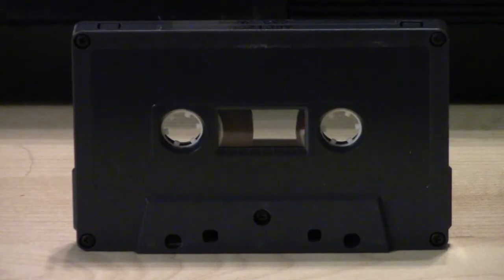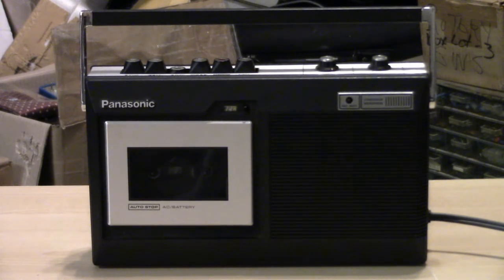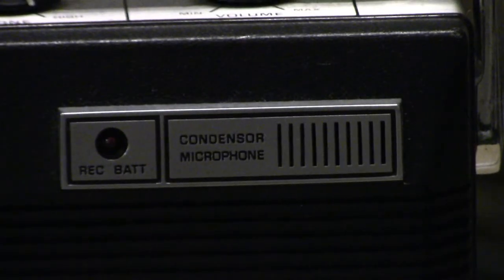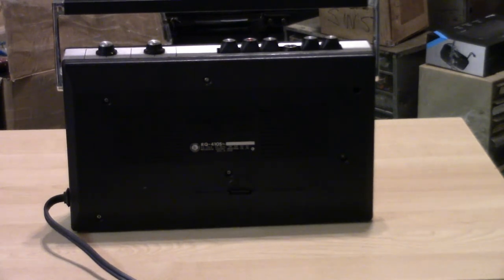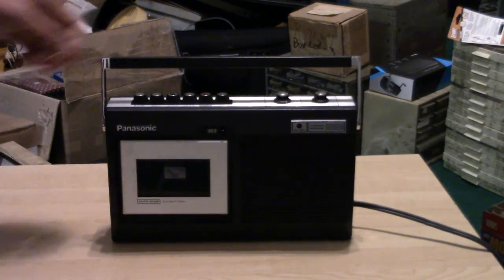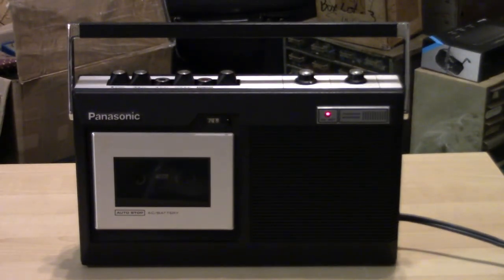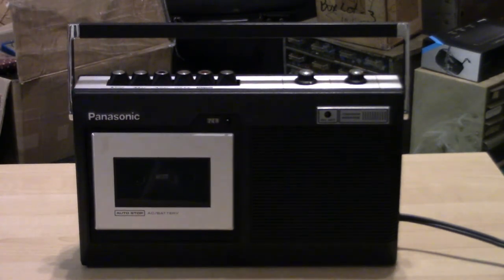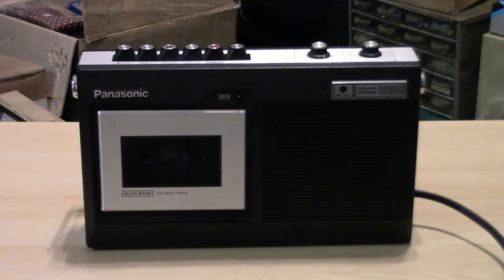Panasonic RQ-410S cassette recorder from 1974.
CassetteMaster goes HD!! (and wide screen, for Pete's sake)

This is a rather basic cassette recorder, boasting a tape counter and ALC. This unit is AC bias (thank goodness) and DC erase. The unit is working on all original parts, although the motor sometimes squeals (it did not squeal in the video).

This unit was acquired at an estate sale cleanout type second hand shop/flea market.

The song used for demonstration of music recording quality was "(We Are) The Space Guys" by Astronauta Penguim.